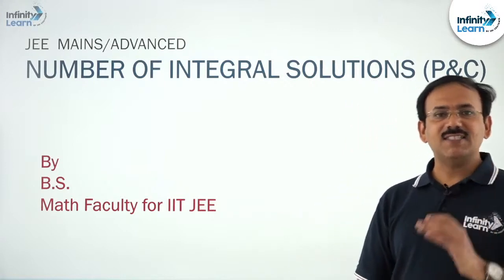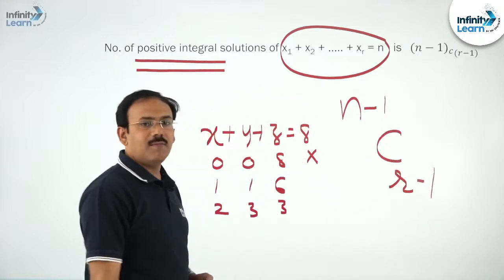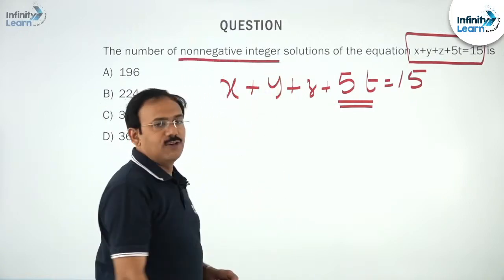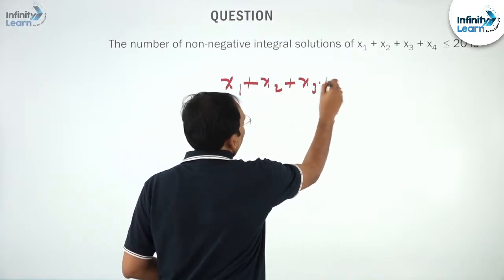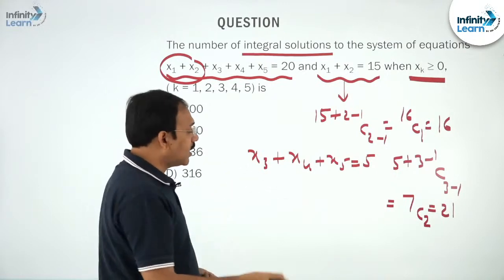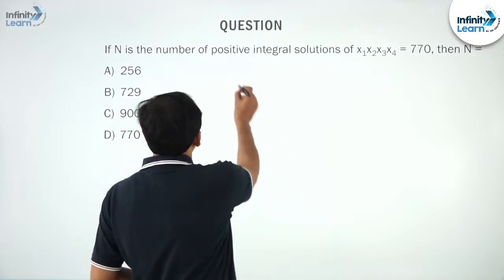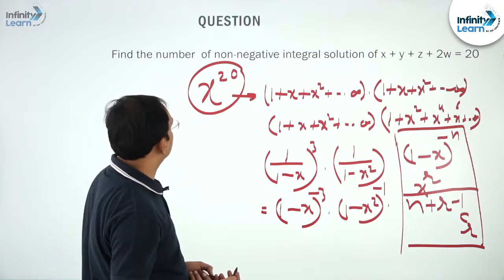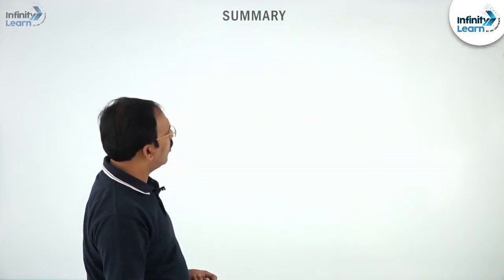Permutations and Combinations - Number of Integral Solutions - JEE Advanced - B.S. by Infinity Learn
Permutations and Combinations for JEE Advanced | Number of Integral Solutions | Important topics for JEE Advanced